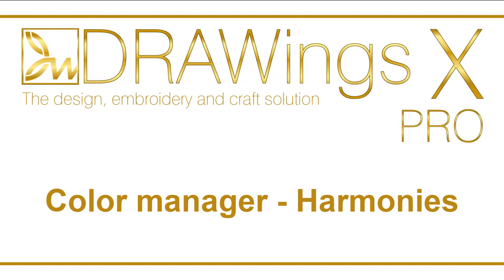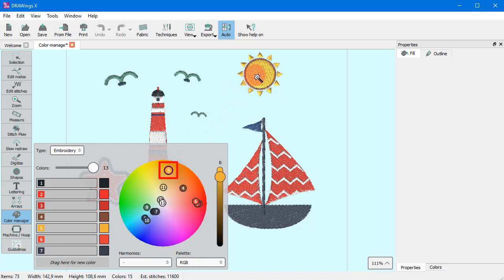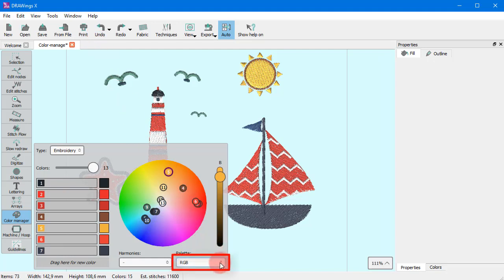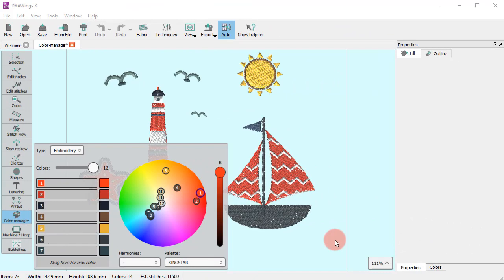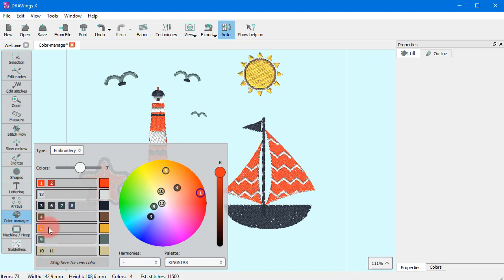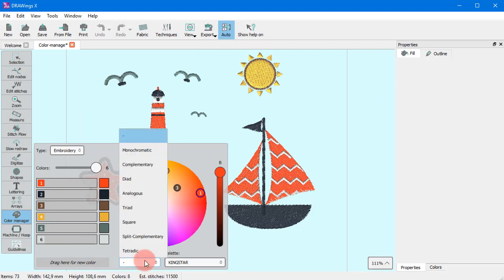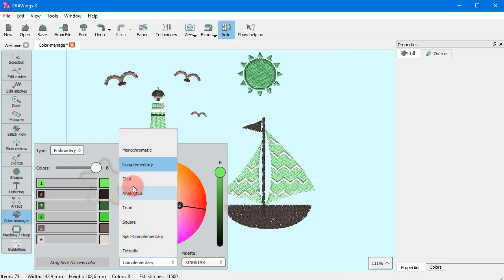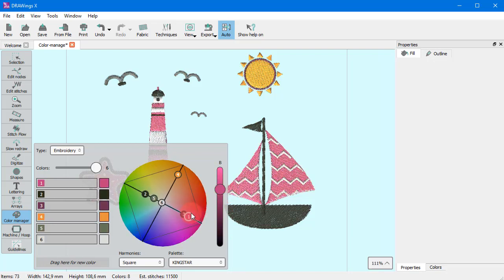Color manager harmonies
in this video we will present the color manager tool which is a very interactive way to change the colors of a design.